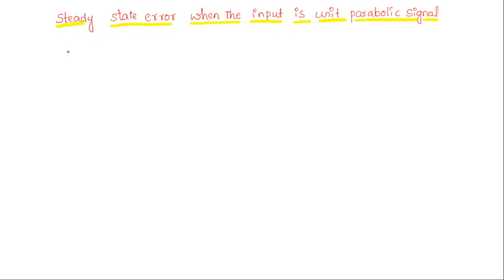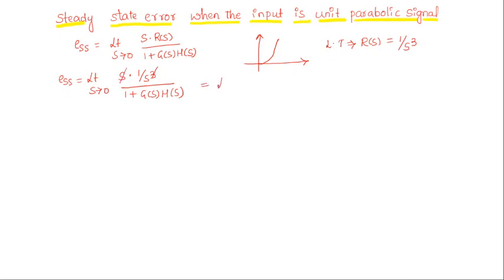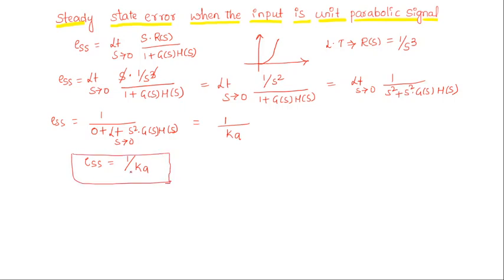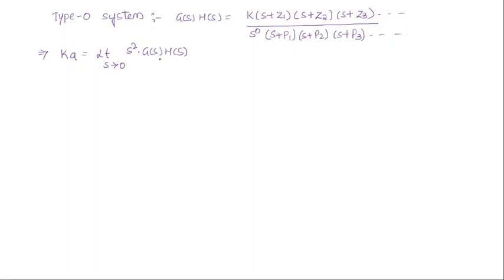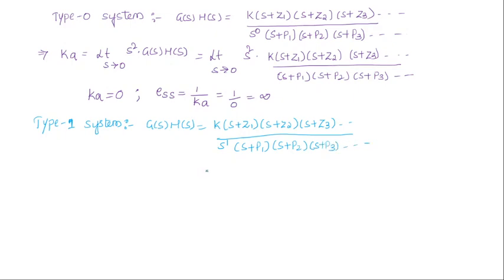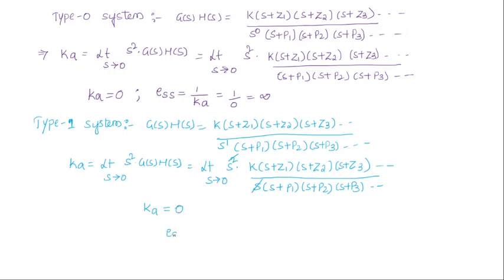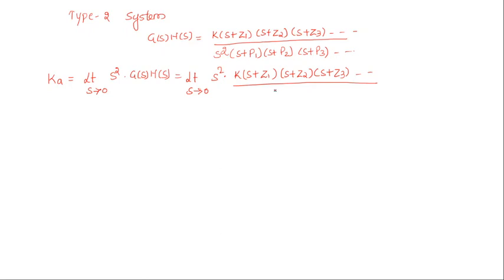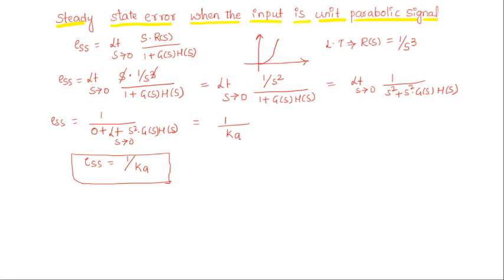steady state error when the input is unit parabolic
when the input is unit parabolic
steady state error for type-0,type-1,type-2 system